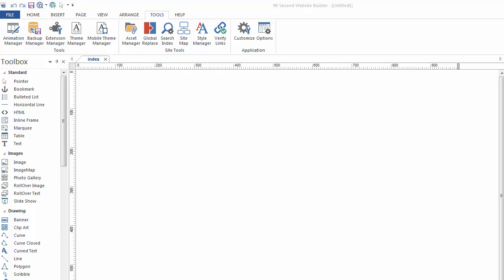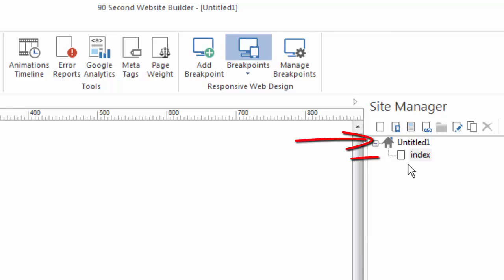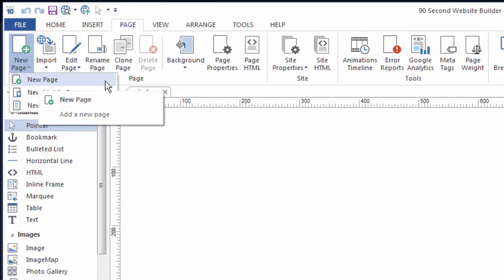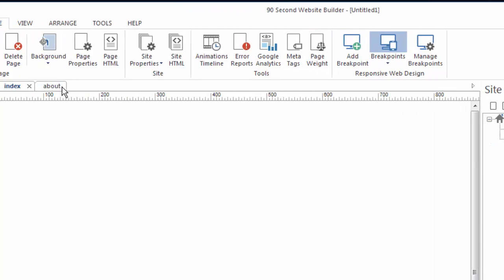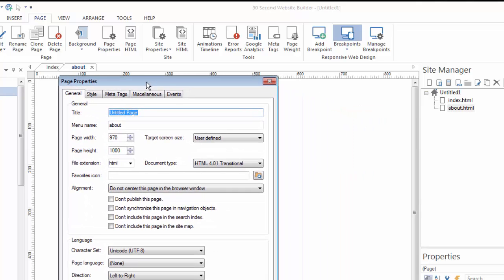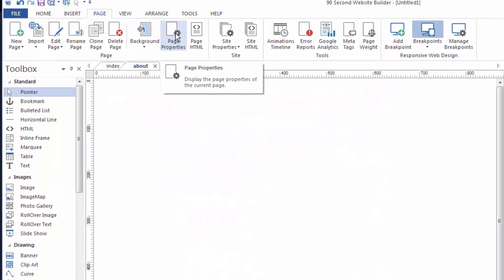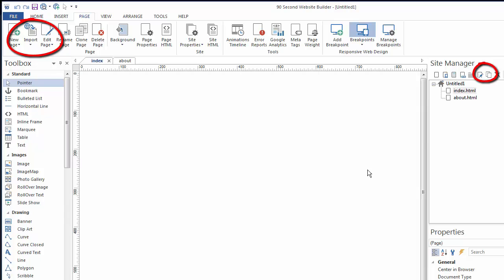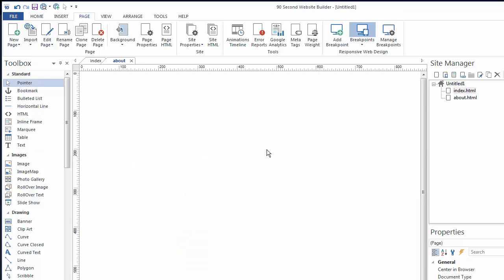Creating Pages in 90 Second Website Builder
- Quick Start Video #3 - Creating web pages with 90 Second Website Builder.